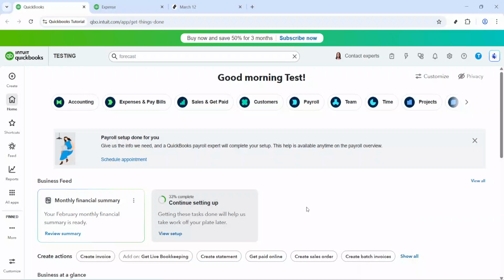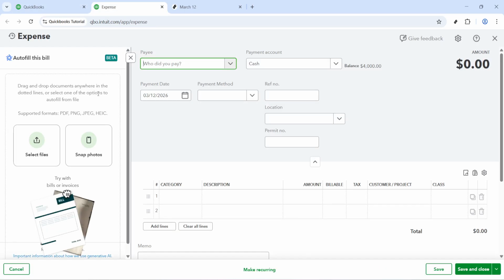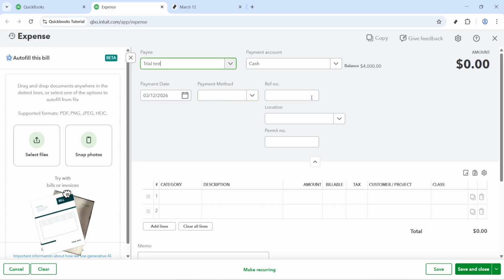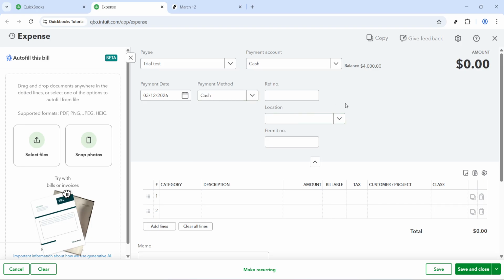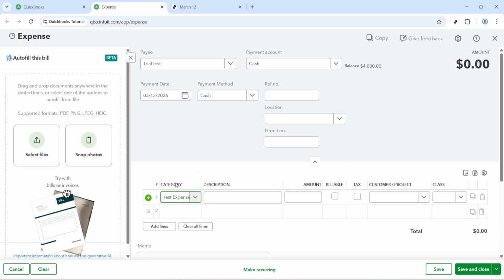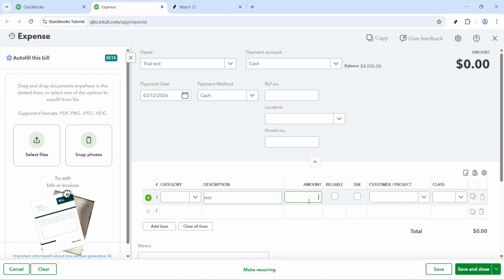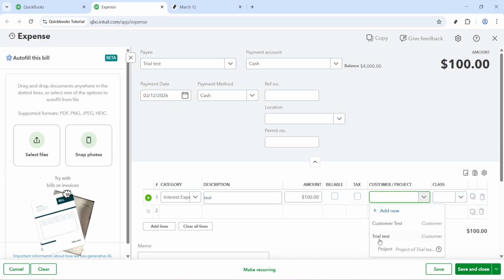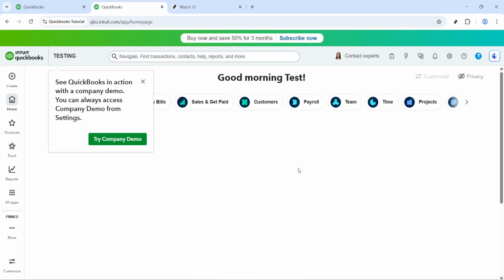How to Record Credit Card Payments in Quickbooks Online (Step By Step 2026)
How to Record Credit Card Payments in Quickbooks Online